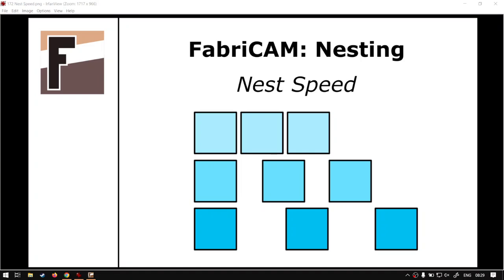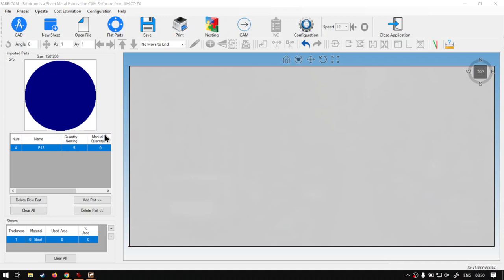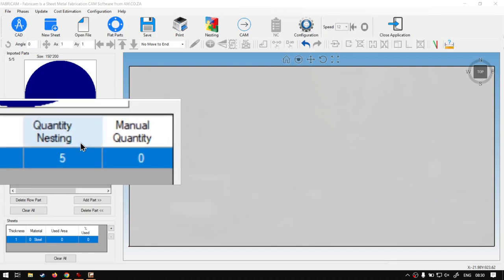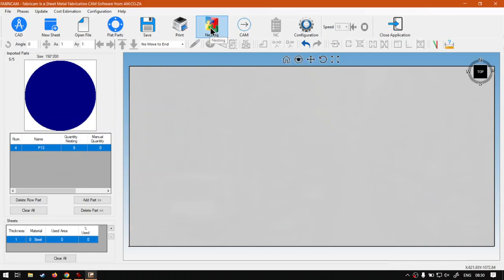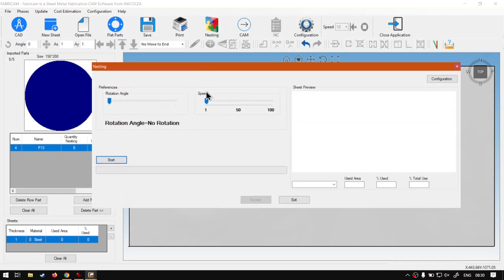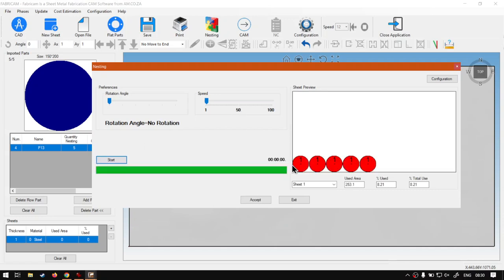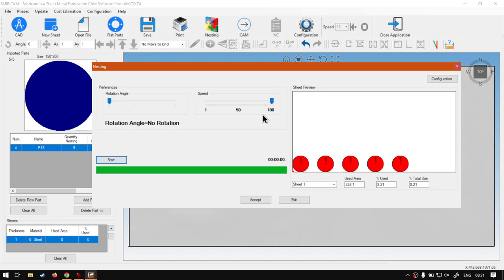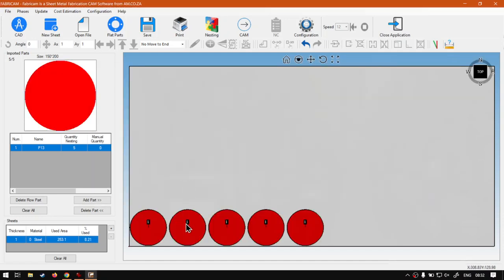FabriCAM Software Nesting Speed Feature Options (Part 6) Step by Step Video Tutorial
So next up of the options for the Auto Nesting feature, we will be looking at the Nesting Speed.

This option is great when you want to quickly speed up the layout of the Nesting without too much adjusting.

This video is part of a Mini-Series. Next video covers Nest Configuration. Previous video covered Nest Rotation.